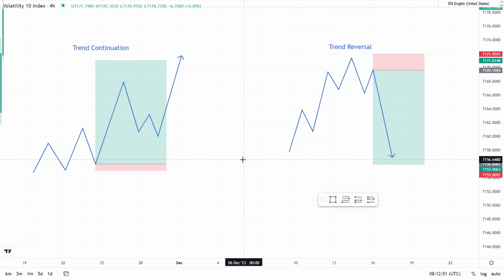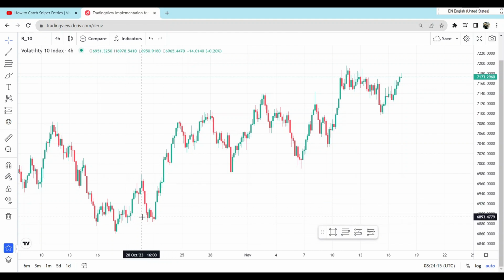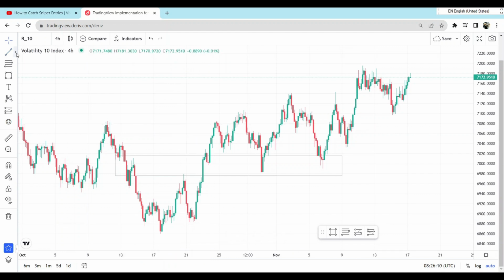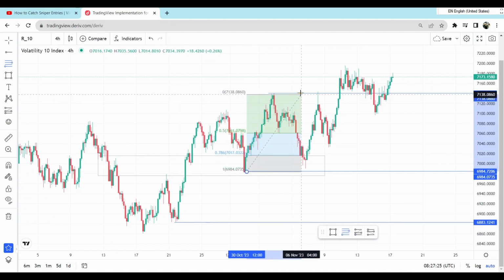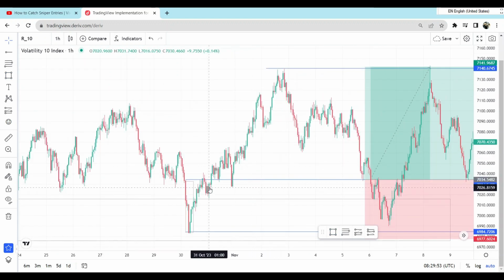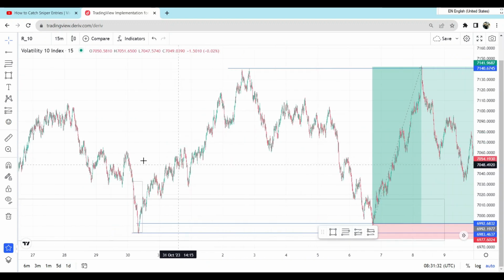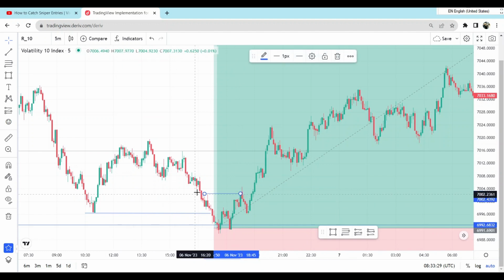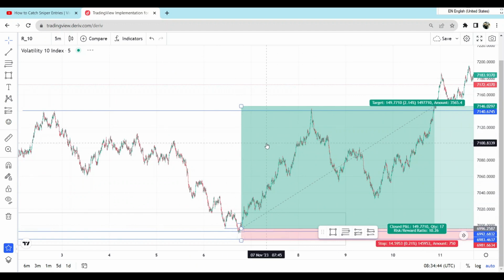How to Catch SNIPER ENTRIES | Trading Strategy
In today's video, I'll be showing you guys how to catch sniper entries in the forex markets. Please watch until the end to fully benefit from the video.